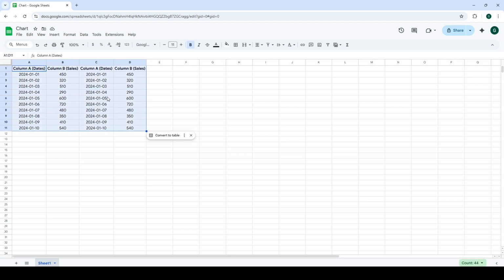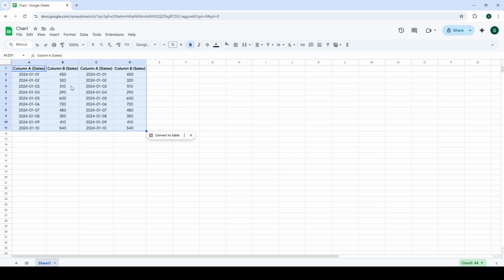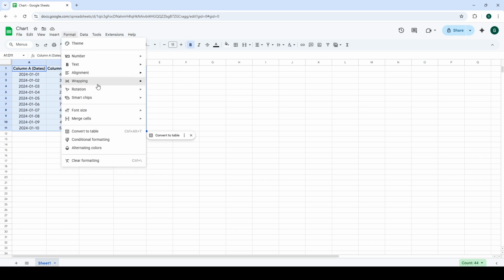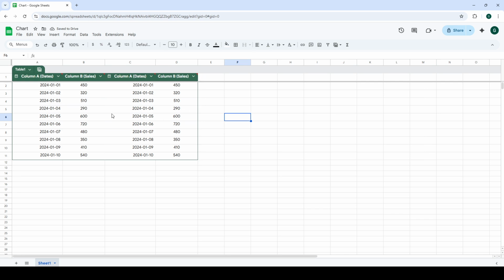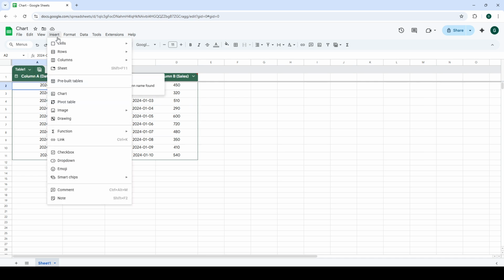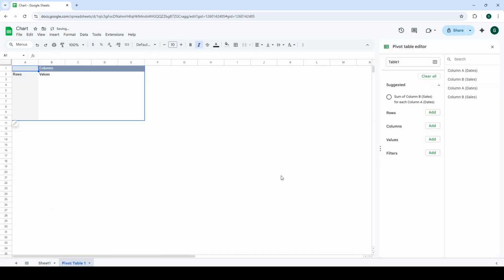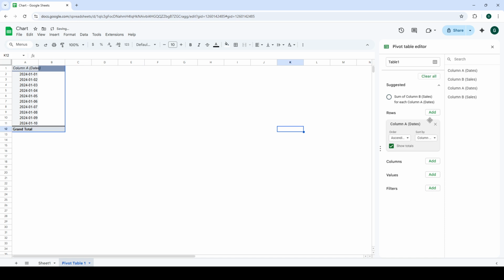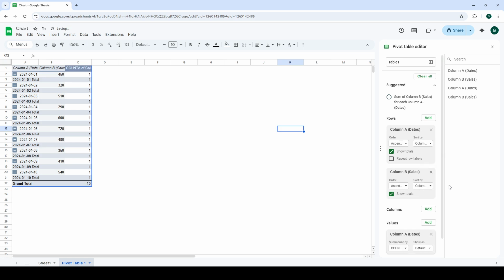How To Create And Pivot A Table In Google Sheets [2026 Guide]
In today's video we cover: How To Create And Pivot A Table In Google Sheets, Google Sheets, Pivot Table, Data Analysis, Summarize Data, Google Sheets Tutorial, Create Table, Pivot Table Editor, Data Aggregation, Spreadsheet Management, Reporting, Google Workspace, Data Visualization, Spreadsheet Basics, Organize Data

-Google Drive
-Google Meets
-Google Sheets
-Google Chrome
-Google Forms
-Google Gmail